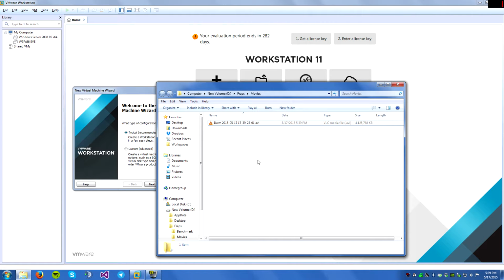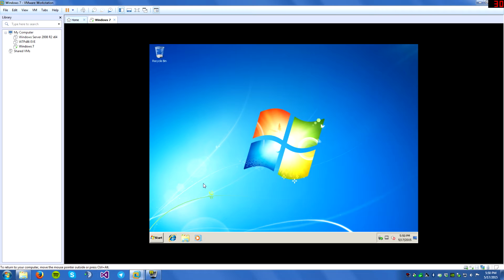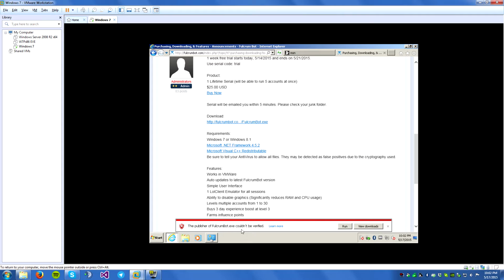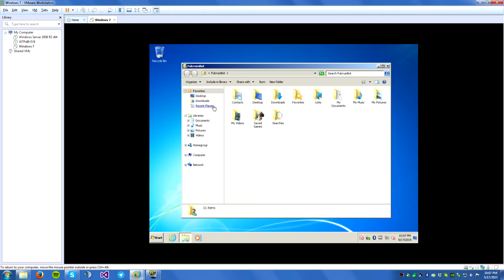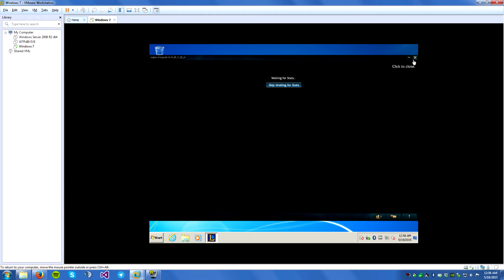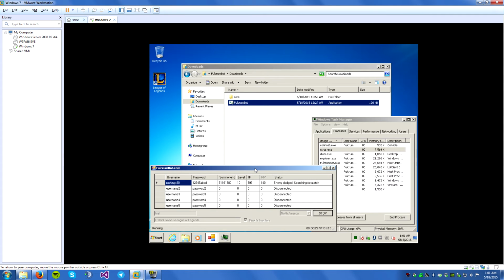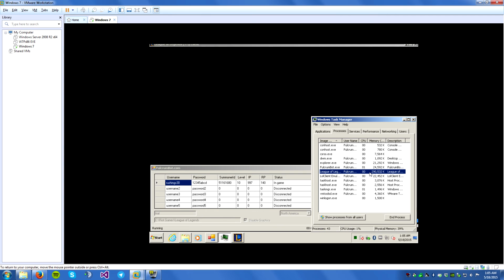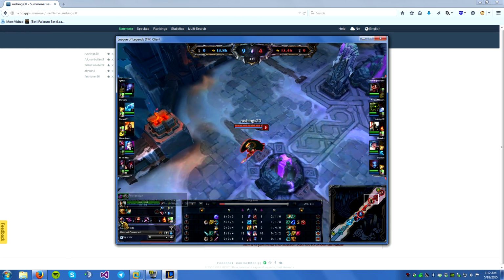FulcrumBot Setup in VMware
Includes instructions on how to:
Install Windows 7 on VMWare Workstation 11
Install FulcrumBot

0:00 VMWare Windows 7 Setup
18:10 LOL Setup & FulcrumBot Setup